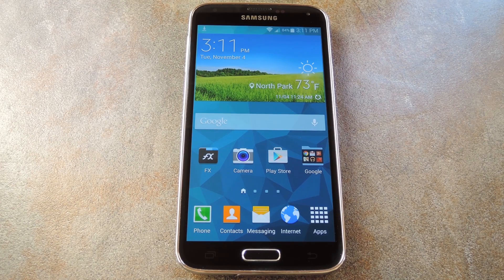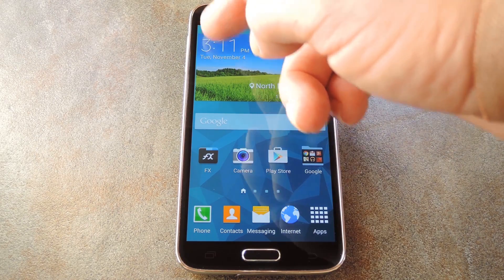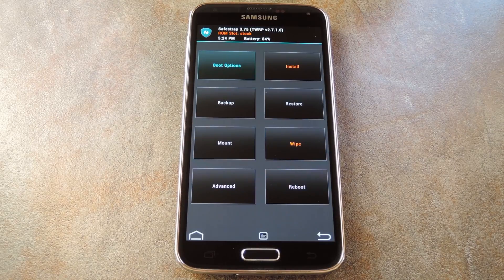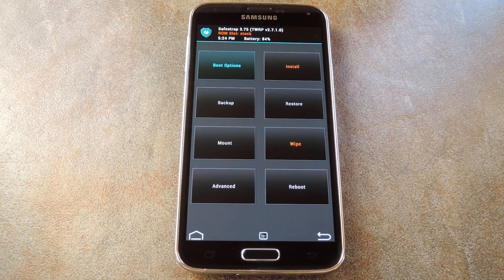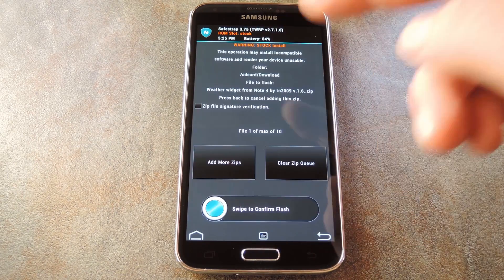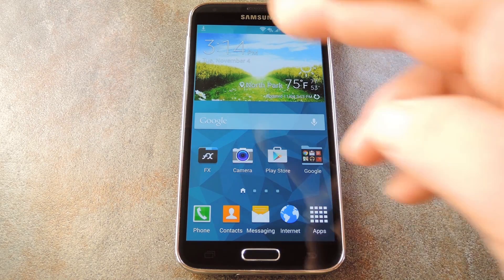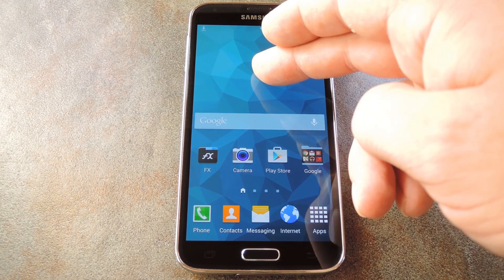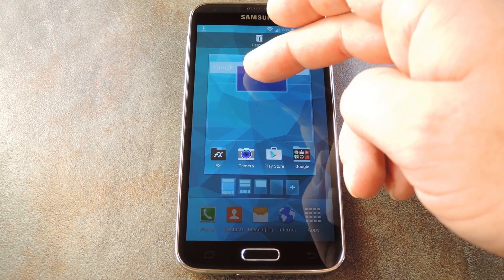Get the Note 4's Weather Widget on Your Galaxy S5 [How-To]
How to Install the Note 4's New Weather Widget on Your GS5

In this tutorial, I'll be showing you how to get the weather widget from the brand new Samsung Galaxy Note 4 on your GS5.

This is a flashable ZIP intended for use on the Galaxy S5 only, so you'll have to have a custom recovery installed on your device to take advantage of this one.